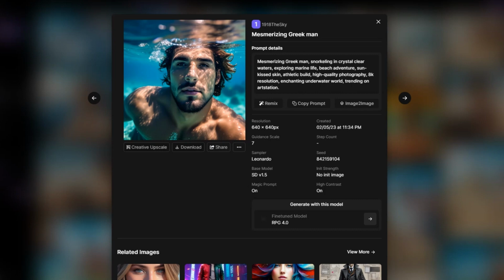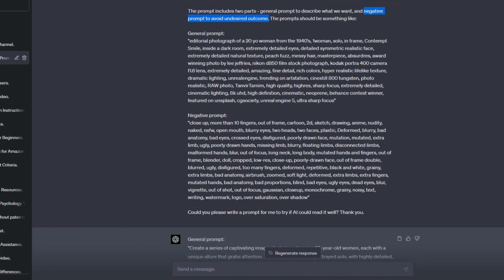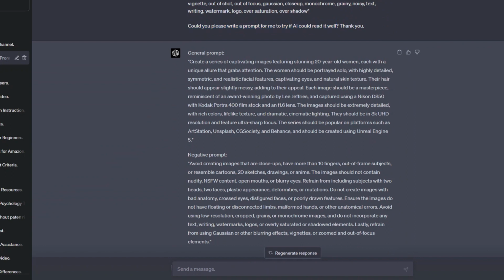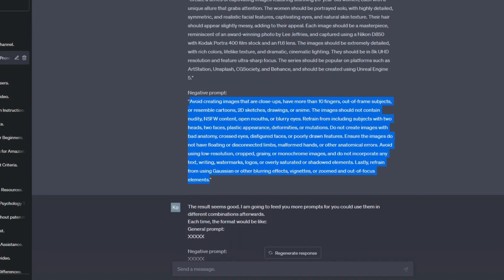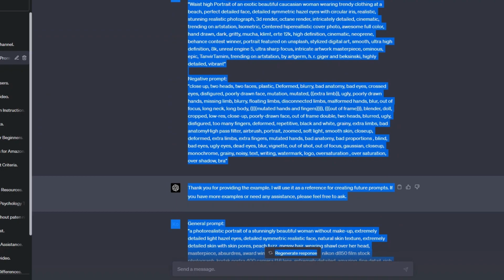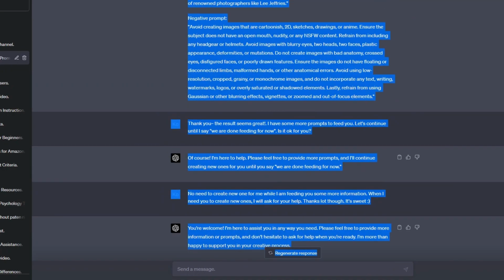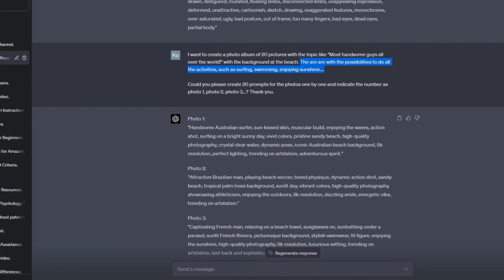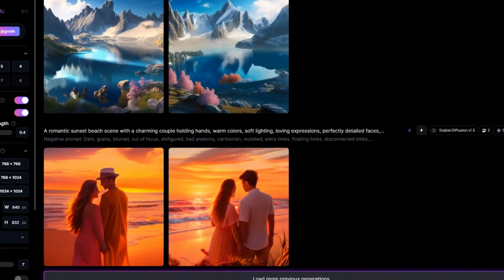Design Stunning AI Photo Albums with Leonardo.AI & ChatGPT: Unleash Your Creativity!